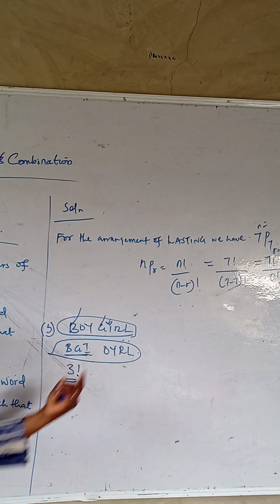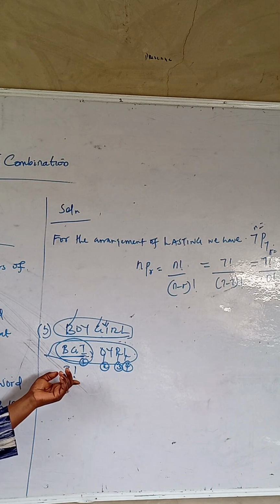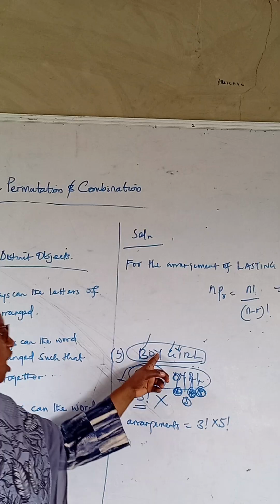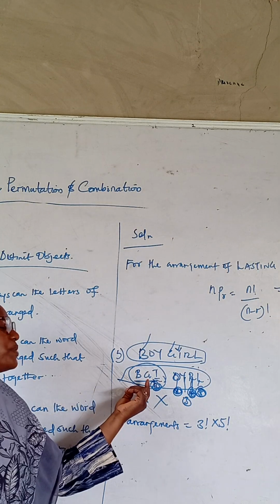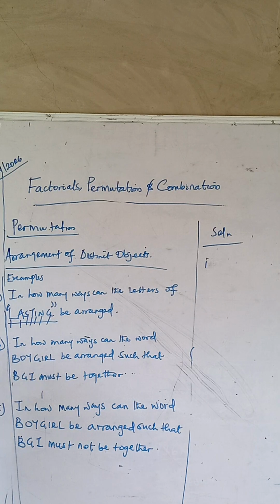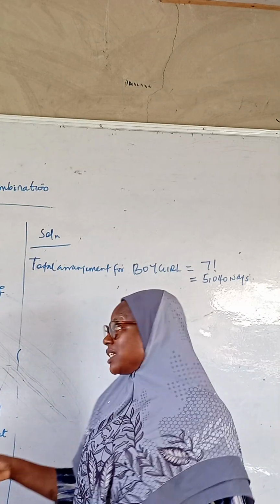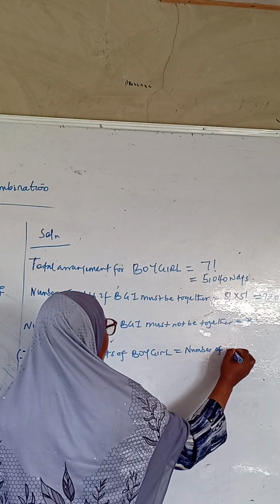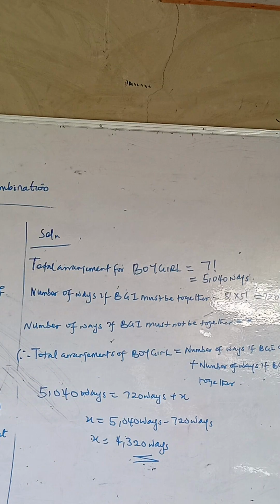Factorials, Permutation, and Combination 4